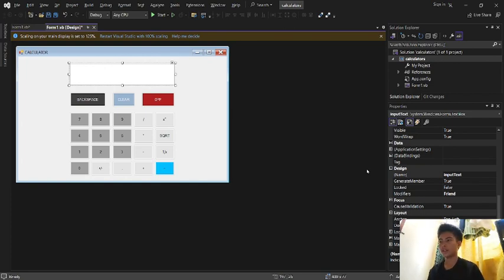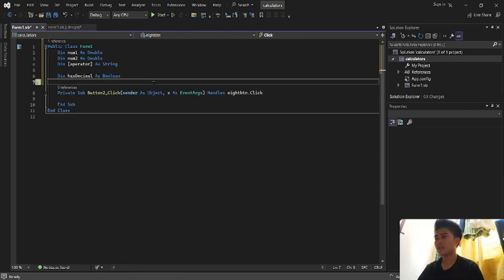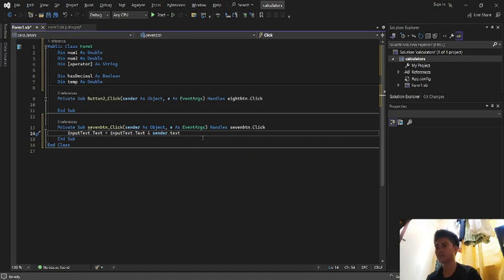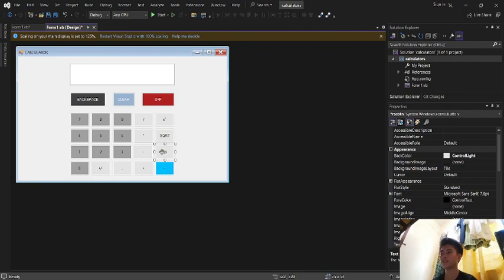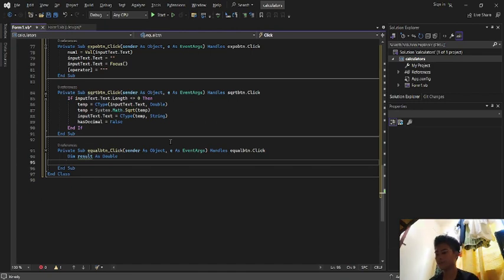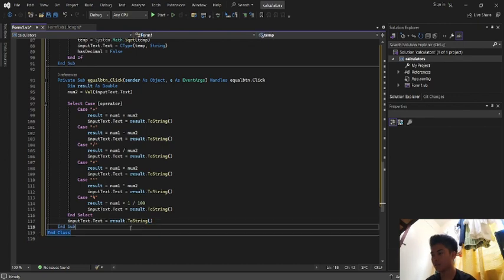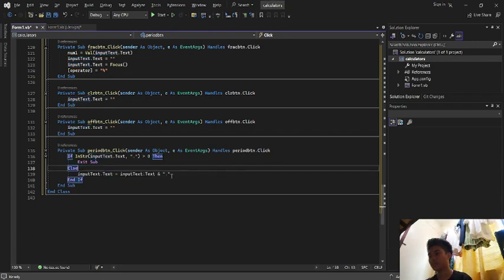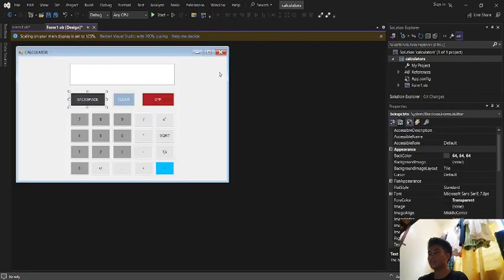Simple Calculator using VB.Net | Windows Form